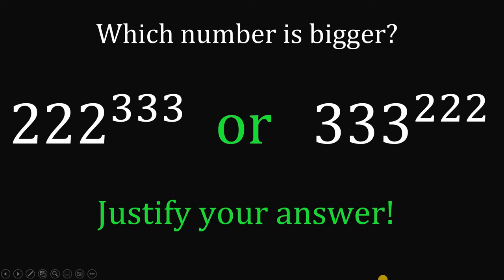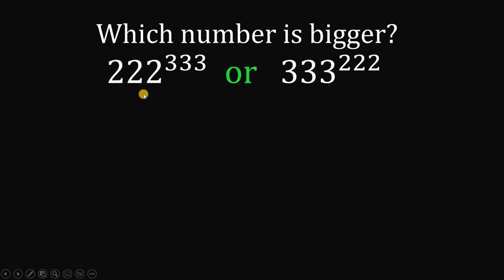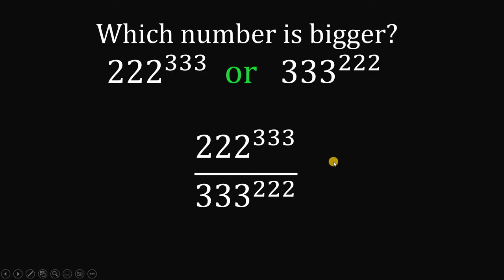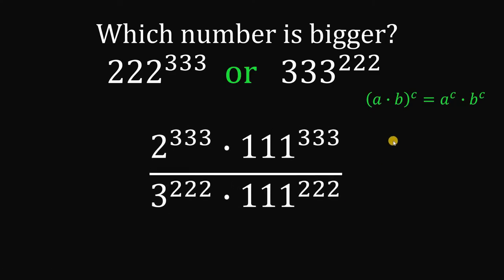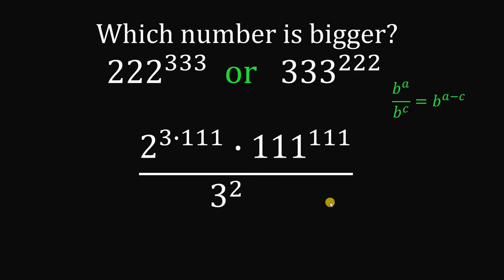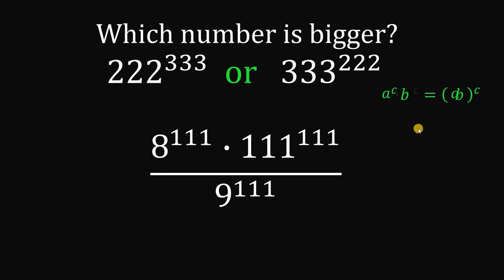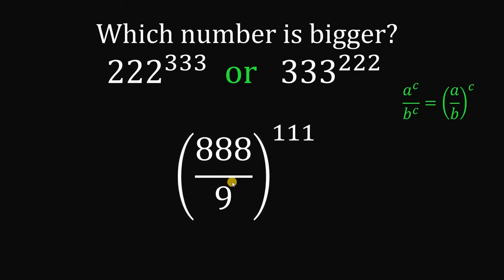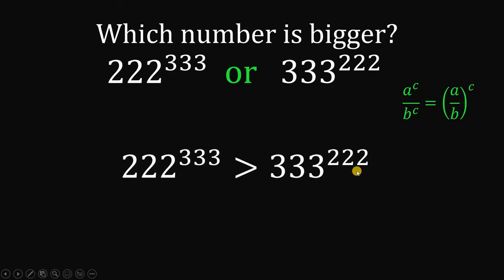Which number is bigger? Justify your answer!